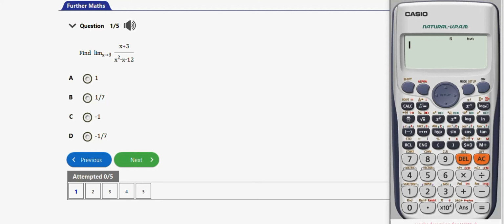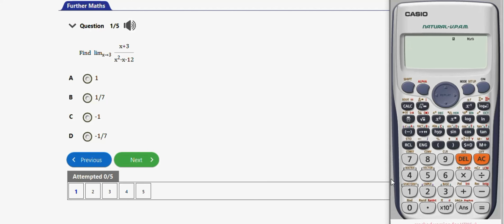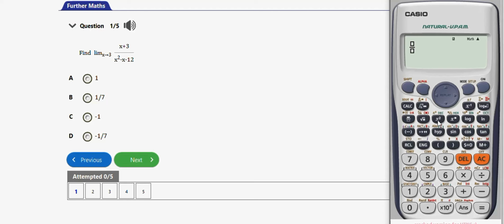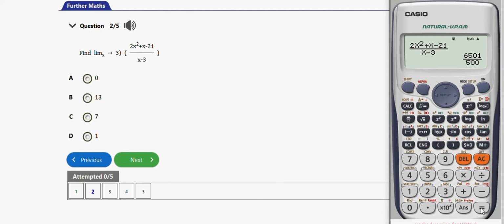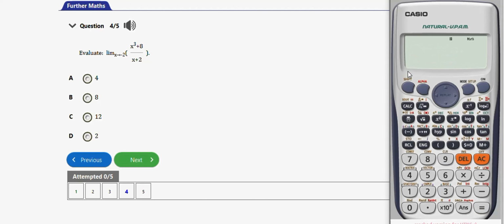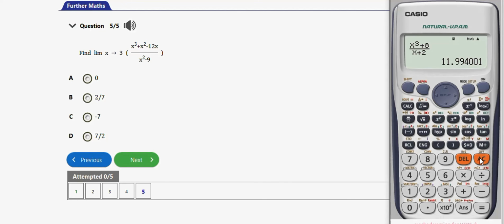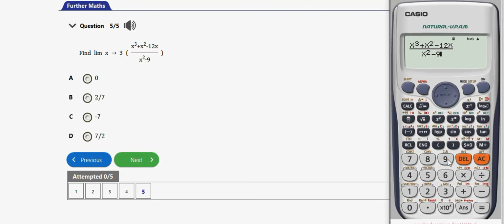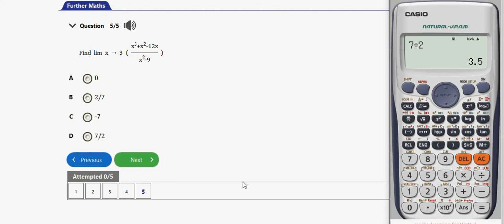The Only Limit Calculator Tricks You Will Ever Need | Casio Fx-991 Es Plus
HOW TO SOLVE LIMITS USING CASIO SCIENTIFIC CALCULATOR: Casio fx-991 Es Plus | Calculator method for Calculus | Limit calculator hacks | Integration calculator tricks

Limit is one of the problems in calculus that can be solved using Casio fx-991 es plus or casio fx-570 es plus scientific calculator.

In this video, I explained and showed how you can solve limit using Casio fx-991 es plus or casio fx-570 es plus scientific calculator as a trick or hack

After watching this video, you will be able to solve problems involving limit using casio fx-991 es plus or casio fx-570 es plus scientific calculator as a trick or hack easily and fast especially for multiple choice questions.

Limit calculator trick, hack, or technique